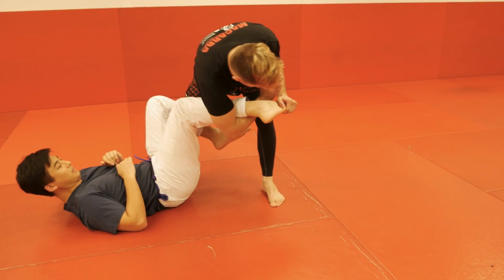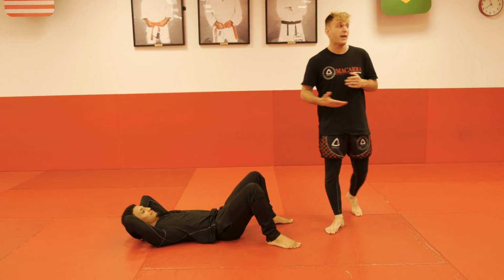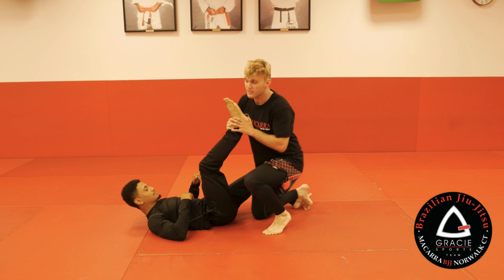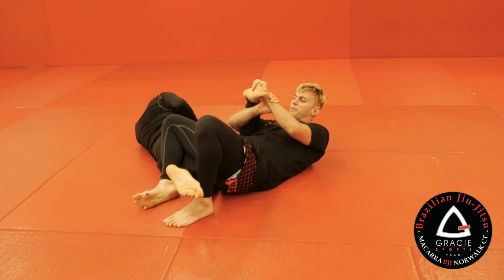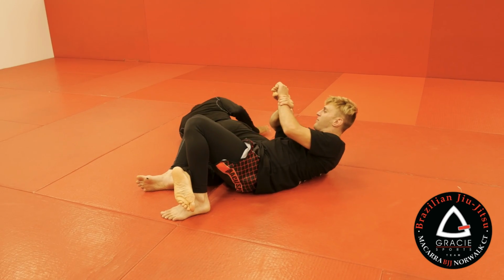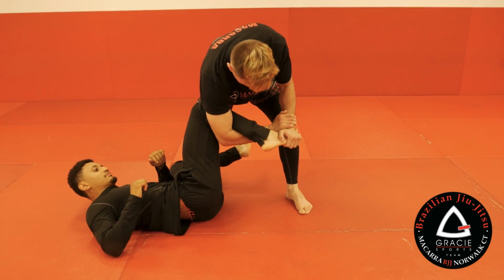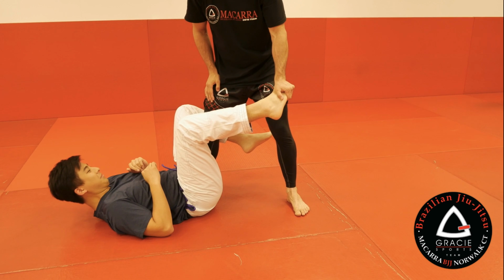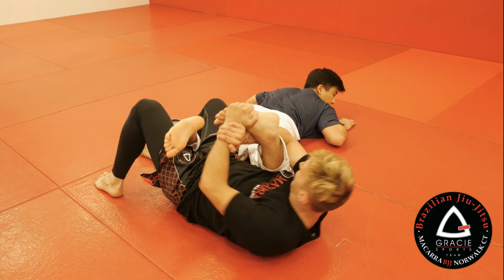How To Do a Toe Hold in BJJ - Leg Lock Basics Introduction to Gracie Jiu Jitsu Foot Locks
Check out these Gracie Jiu Jitsu basic techniques that every beginner should know.

We know that there are a lot of great Jiu Jitsu Tutorials channels out there, thank you for choosing ours. Your support goes a long way.

In this BJJ techniques for beginners video, We are going to cover one of my favorite leg lock techniques.  The Toe Hold.  I remember when I was a white belt I used this exact set up to catch a purple belt.  It felt sweet.  Although, after that the beating from the purple belt was epic.  I don't think he liked the fact that a white belt tapped him.

I will leave the ego talk for later videos, but for today lets just keep our focus on foot locks.

Some people will argue that you should not teach beginners leg lock submissions in BJJ because it is dangerous, and I used to think this way too, but now I see how important leg locks are in BJJ that it is a disservice not to teach it to beginners.  If anything they learn the dangers of them early and use better control because of their better understanding of the technique.

Plus in our fundamentals class, we do not roll but only do positional sparring.  And the only leg attack that we allow it the straight ankle lock which I will show in a later video.  So this move, even though it is taught, it is not allowed in sparring for white belts. So safety is always our main concern.

With great power, comes even more powerful leg lock, I mean responsibility.

With that being said, enjoy the move.  The way I look at foot locks is that you either learn them or you will get defeated by them.

I would love to continue making daily videos for you guys, so help me spread the love and share these videos with your friends.

Until next time, keep training and have a nice day!

Gracie Jiu Jitsu Basic techniques every beginner should know